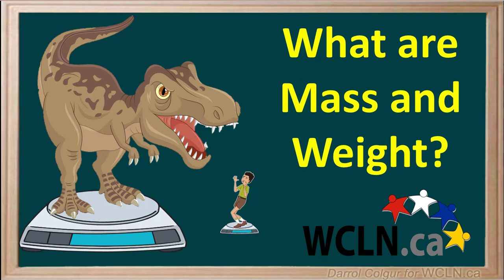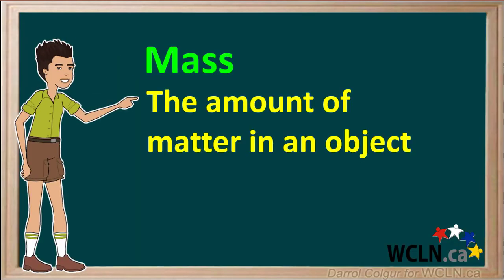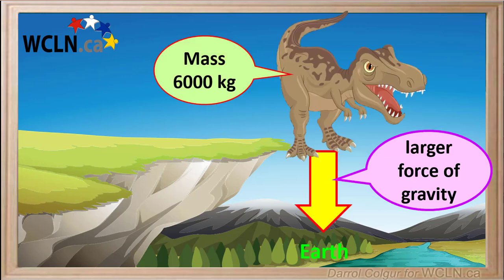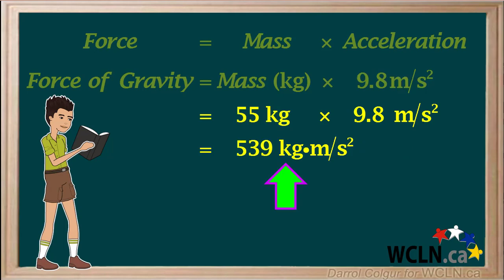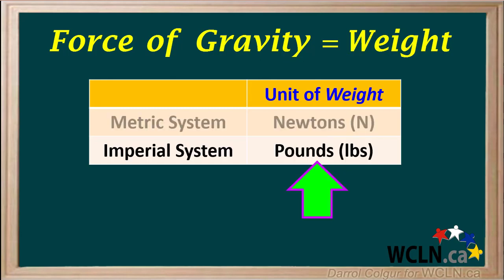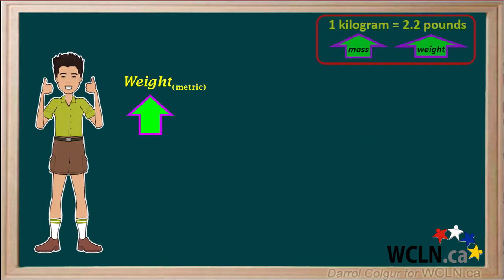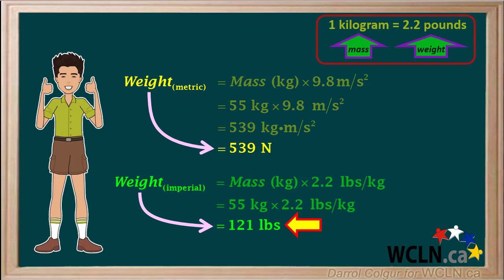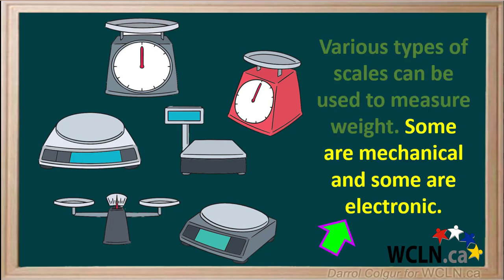WCLN - Mass and Weight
Mass and Weight = Math